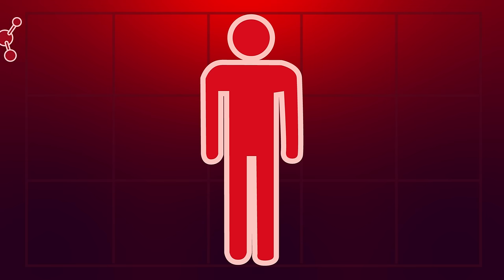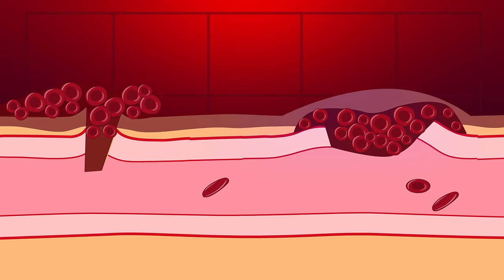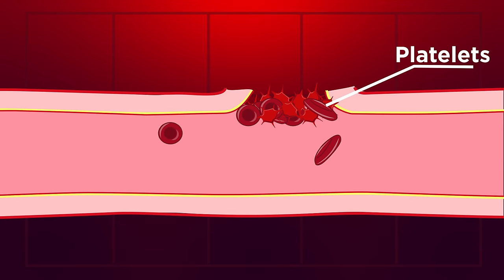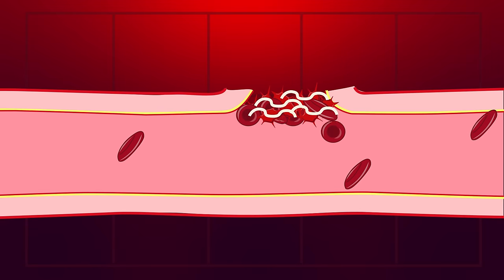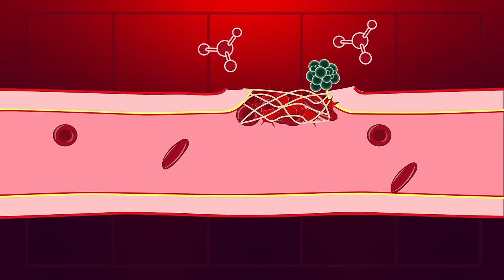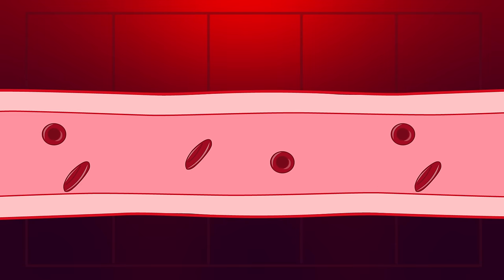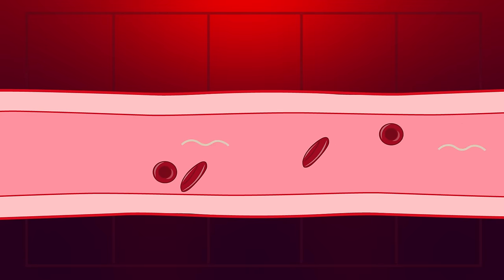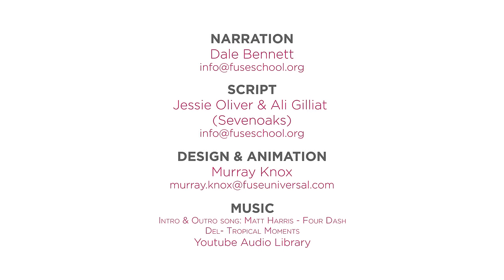Platelets & Blood Clotting | Biology | FuseSchool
Do you remember tripping over as a kid and cutting your knee? And then like magic the bleeding suddenly stops? Have you ever wondered why this happens?

Our body is very clever and produces substances to seal off the open wound.

In this video we are going to look at how and why blood clots.

Clotting prevents us from bleeding to death, and also protects us from nasty disease-causing organisms, called pathogens, entering our body.

When we injure ourselves, we can damage the blood vessels just below our skin. This can cause blood to either leak into our tissue and form a bruise, or, if the skin is broken to openly bleed.

To prevent these horrible things happening, blood clotting occurs.

So let’s have a look at how this happens.

Starting with platelets. These are tiny cell fragments that float around in our blood.

When a blood vessel is damaged, collagen is exposed. This collagen exposure attracts platelets to the injured area. The platelets then stick together to form a plug.

They’ve quickly built a little barrier that stops us from losing too much blood. However, this platelet plug isn’t that strong. So it needs to be made stronger.
A protein called fibrin does exactly that.

In our blood there are soluble fibrinogen proteins. At a wound, these soluble fibrinogen proteins are exposed to outside chemicals that aren’t normally found in blood vessels. Like with the collagen and platelets, this exposure causes the fibrinogen proteins to turn into sticky fibrin fibres.

The fibrin fibres form a mesh, holding all the platelets together and making a much stronger clot.

More platelets, red blood cells and other components in our blood, all get stuck in the mesh making it even stronger. This clot stops more blood escaping the body. And also prevents nasty pathogens entering our body from the outside.

The clot develops into a scab, which protects the wound as it heals and new layers of skin form underneath. So really, all a scab is is just platelets trapped in the fibrin mesh!

When the new skin is fully formed, the scab will fall off, revealing the lovely brand new skin underneath.

Remember that I said the exposure to collagen causes the platelets to stick together? And the exposure to outside chemicals causes the fibrinogen to turn into sticky fibrin?

Both the platelets and the fibrin only become sticky AFTER the exposure. This means that in a normal, healthy blood vessel they won’t randomly cause clots.

So from this video, you should understand the magic of blood clotting. Platelets are first to the scene closely followed by fibrin fibres. Our blood clots so that we don’t lose a lot of blood and don’t let lots of nasty pathogens into our body if we cut ourselves.